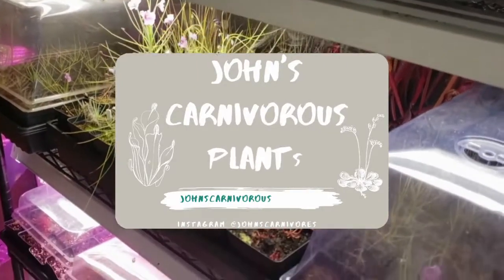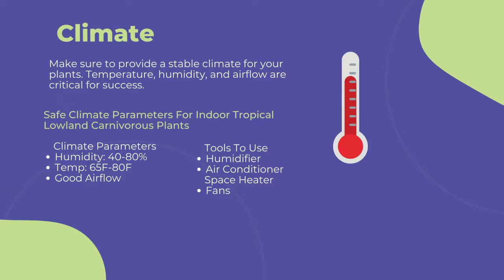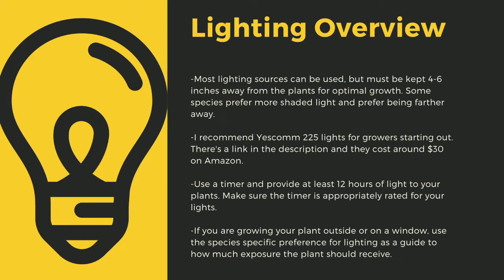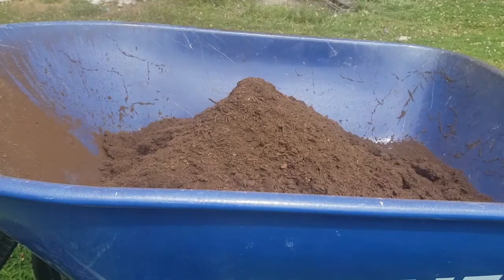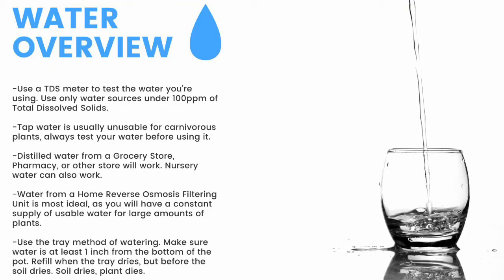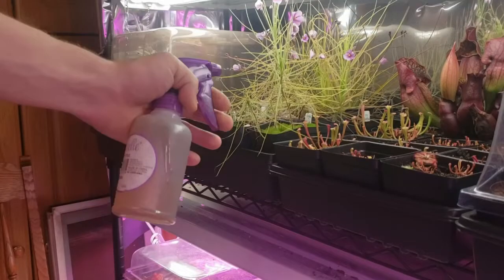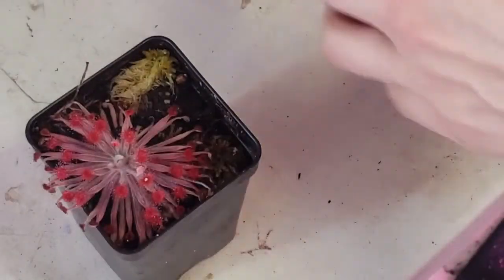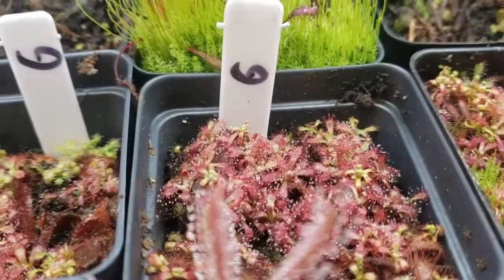How to Grow and Propagate Drosera Falconeri (Wooly/Petiolaris Sundew Grow Guide)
This is my complete grow guide for Drosera Falconeri, an Australian Carnivorous Plant. I cover all topics related to general cultivation, species specific cultivation, and propagation.

- Follow Me -

Timestamps —
0:00 Introduction
0:40 Cultivation
0:48 Climate
1:45 Lighting
3:00 Soil
4:07 Water
5:20 Fertilizing / Feeding
6:19 Species Specific Info.
7:10 Propagation
7:47 Additional Resources